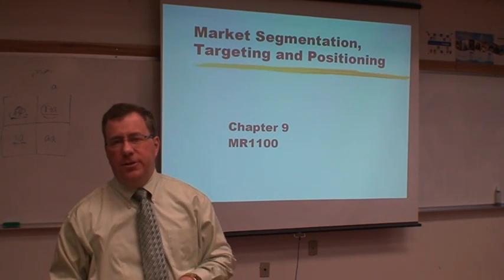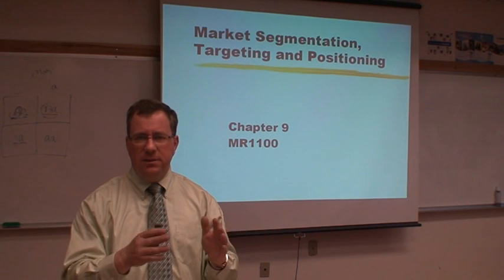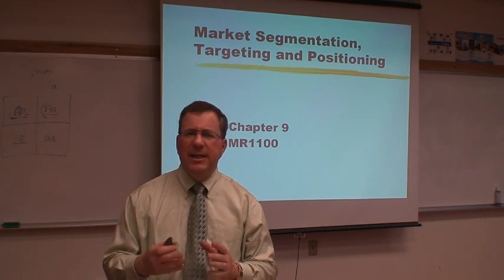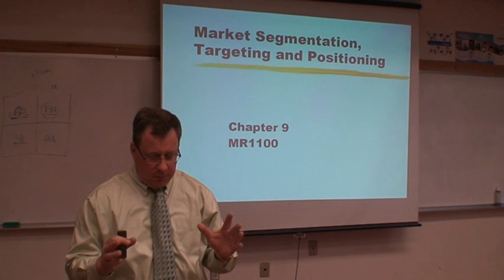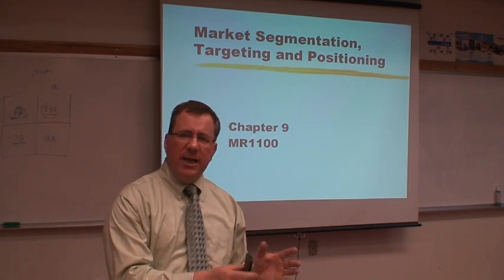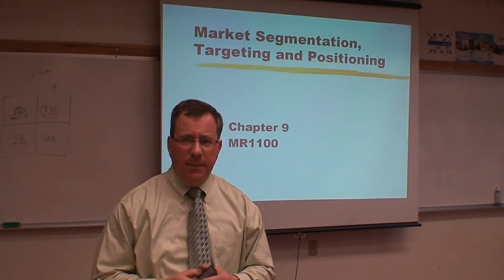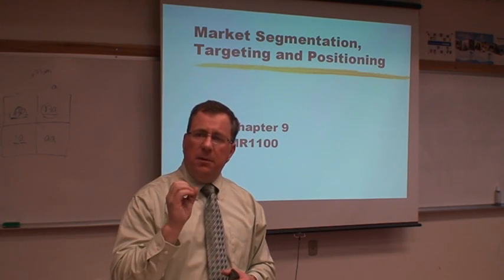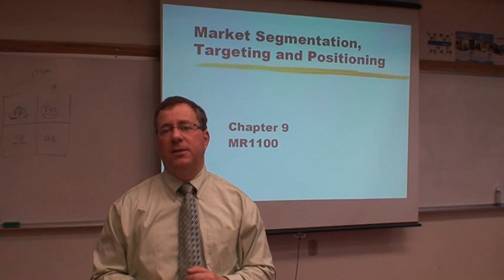Market Segmentation Part B.MPG